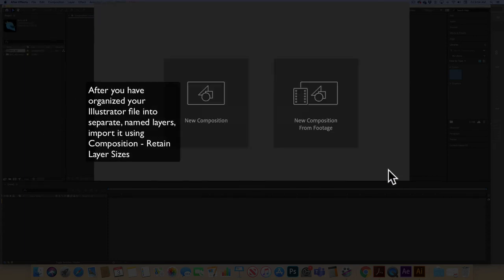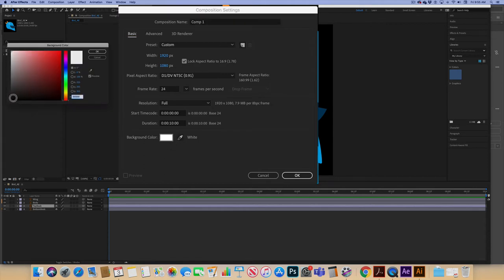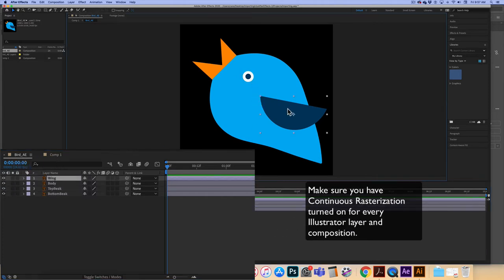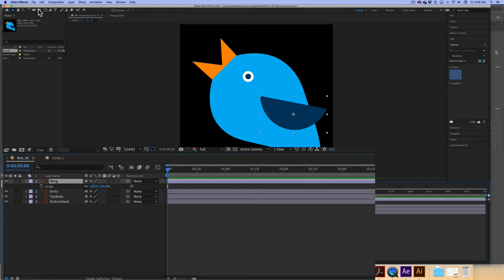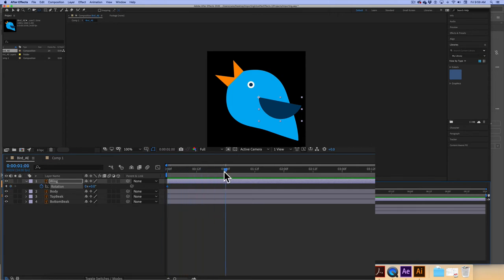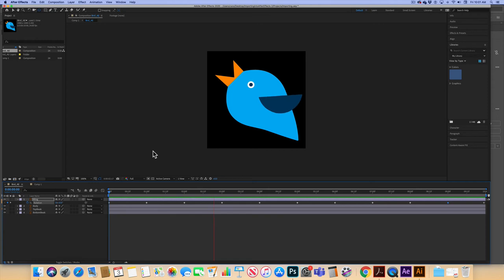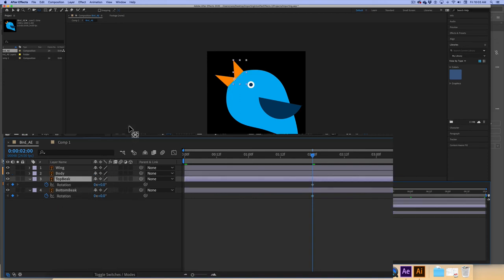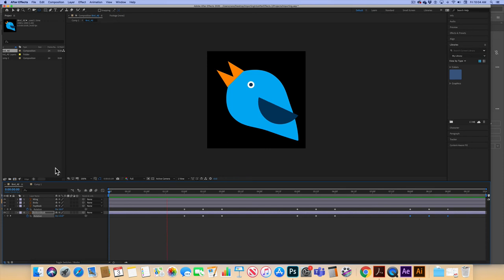06 After Effects:Working with Nested Compositions